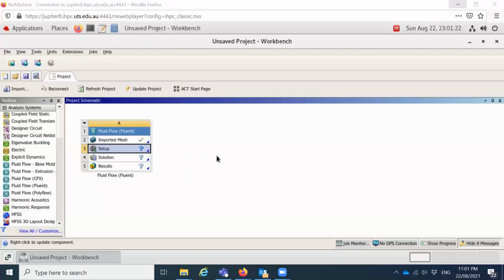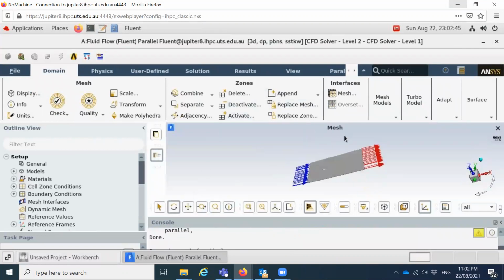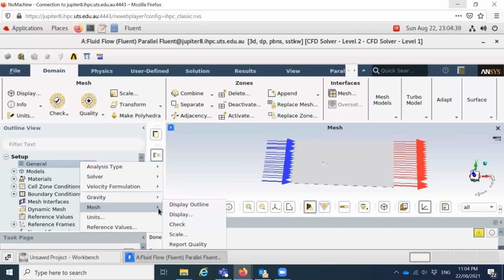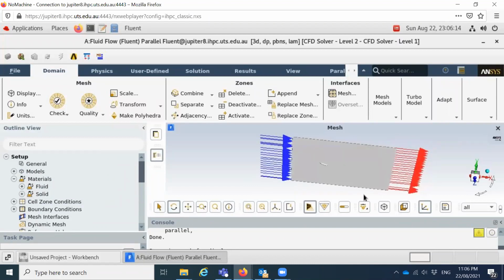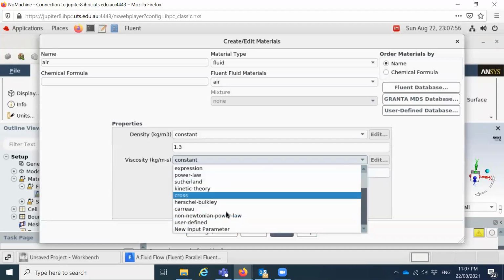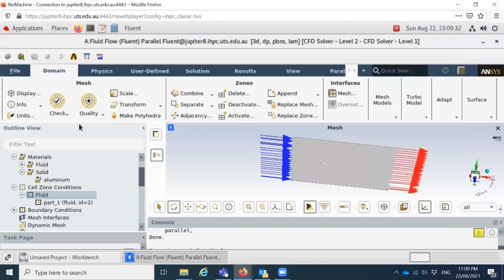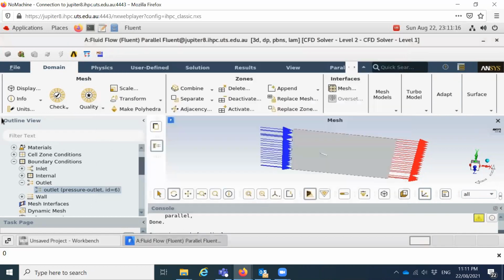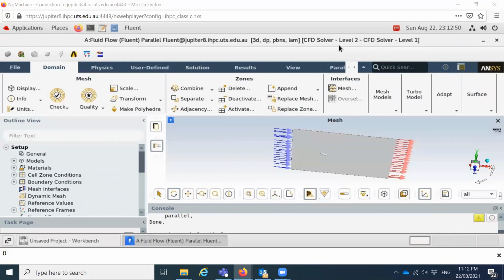Airfoil Modelling Fluent 2020R2 Part 1